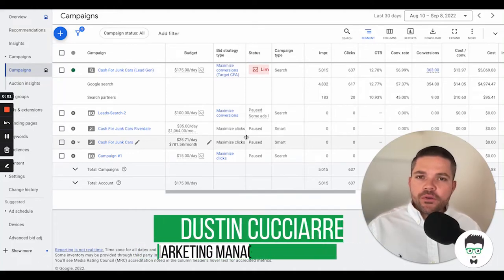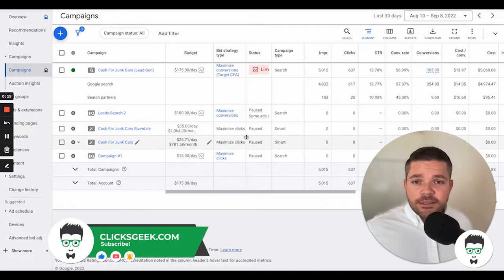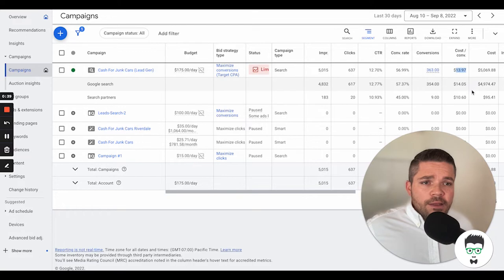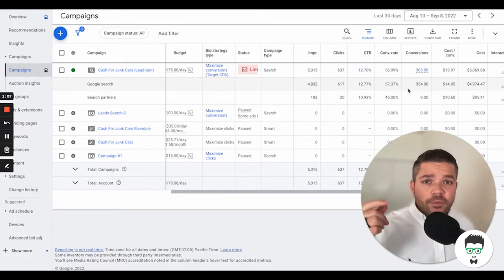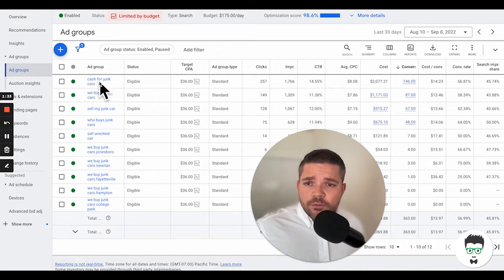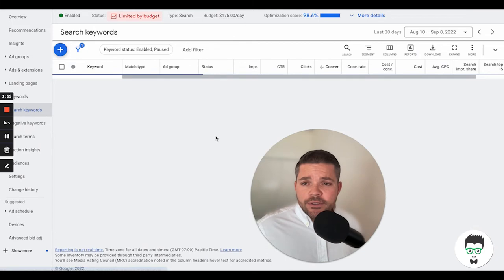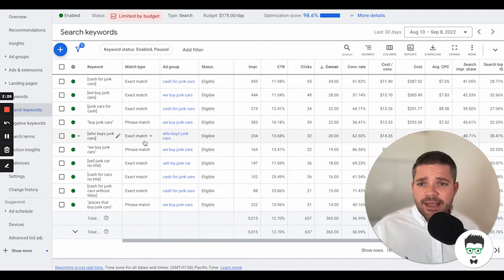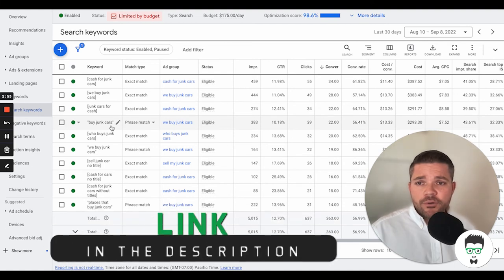Cash For Junk Car Leads | Google Ads For Junk Car Buyers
Google Ads for Cash For Junk Car Leads

Hey guys, and welcome back to the channel. In today's case study video, I will be showcasing a campaign we are running for a junk car client.  I will go over the junk car campaign metrics and costs, as well as the relevant ad groups, and keywords for this junk car marketing campaign. Enjoy the video!

⏱️TIMESTAMPS⏱️
0:15 Intro
0:32 Junk Car Campaign Metrics and Results
1:28 Junk Car Ad Groups
2:11 Junk Car Keywords
3:07 Outro